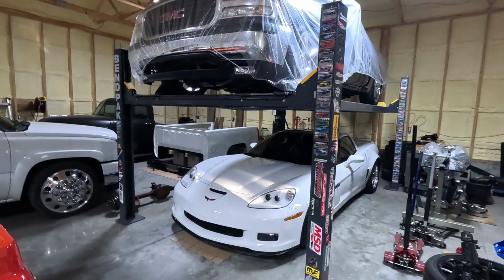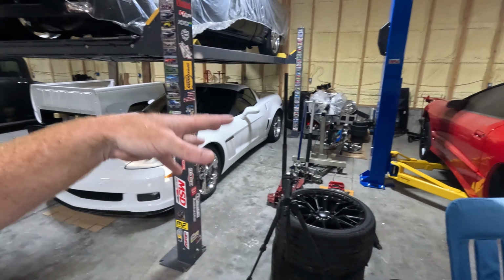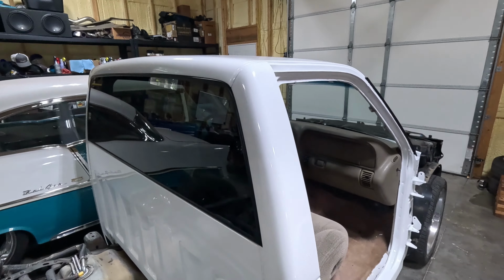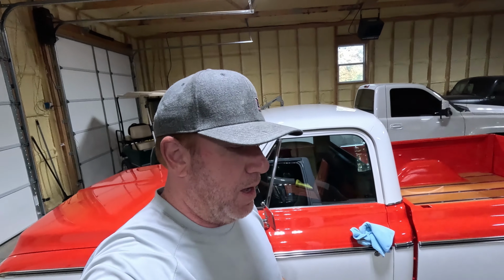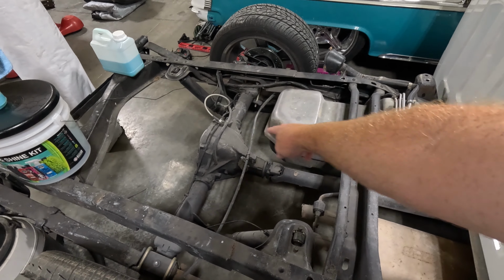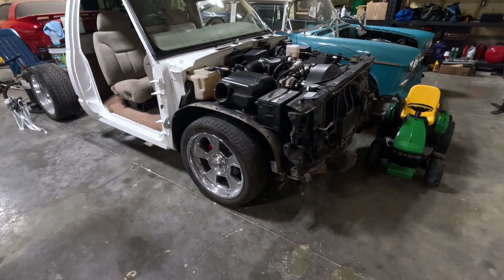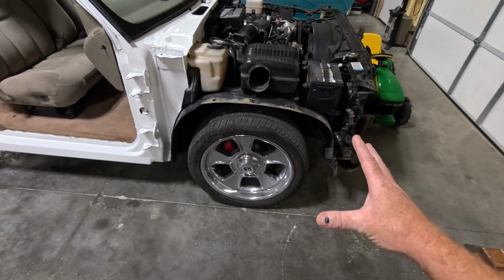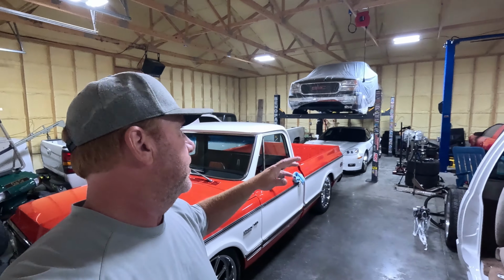Sold One and Gained One (What a Cycle!)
LED Work Light
Detail Brushes
LED Light
Microfiber Towels

In this video another vehicle has left the shop! I didn't want to sell this one first but hey sometimes it happens this way. The 2000 Camaro SS Convertible didn't stick around long but has been fun to tinker with. The down side is the torque thrust wheels went with it. I wanted the new owner to take the Black wheels but he liked the polished torque thrust 2s. So what we added back to the shop is the 1997 OBS Silverado. My painted turned this around stupid fast. At this point the entrie truck has new paint on it. I am excited to get started on the obs build and continue to make it nicer! I talk about the new plans for the truck and what things I would like to do before we start putting the parts back on the car! If you have any thoughts on the suspension I would love to know what you think. Ridetech? OBS Racing? Stone Fab? Hit the Comments and let me know what you think.

Gopro Hero 12 Creator Edition
Video editing
Photo editing